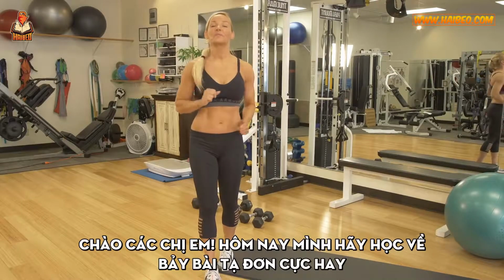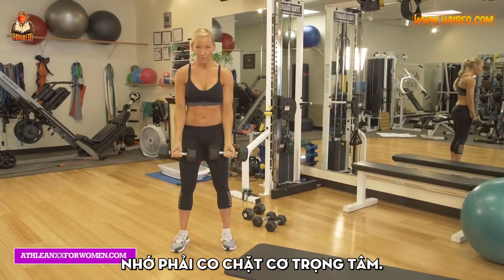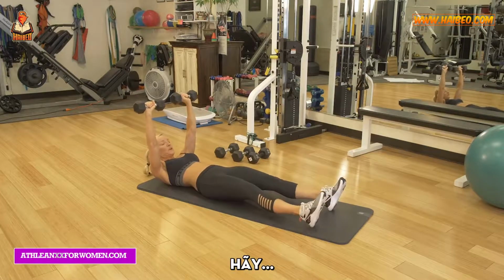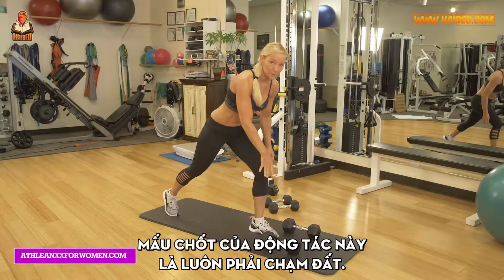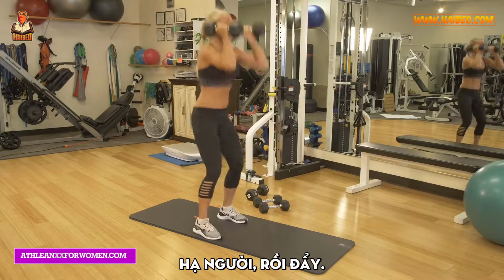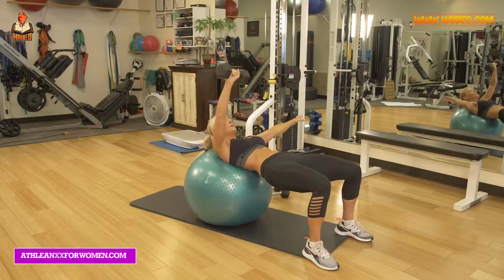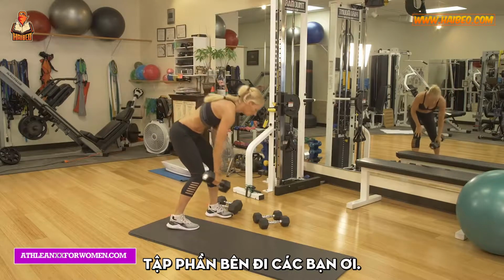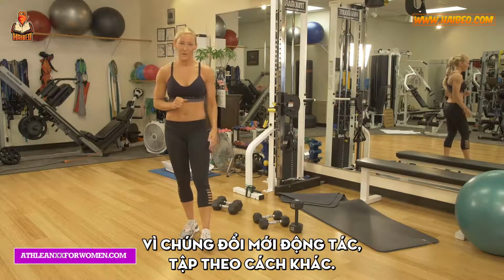7 động tác tập tạ đơn hay nhất cho các chị em (WORKOUT TOÀN THÂN)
Nếu bạn đang tìm các động tác tập tạ đơn cho phụ nữ hay các bài workout toàn thân dùng tạ đơn ở nhà hay ở gym, video này chính là thứ bạn cần! Video này kết hợp các động tác tập mọi chỗ trên cơ thể mà chỉ dùng tạ đơn thôi.
---➖ Vũ Hải ➖---
𝐅𝐈𝐓𝐍𝐄𝐒𝐒 𝐌𝐀𝐑𝐊𝐄𝐓𝐈𝐍𝐆 𝐄𝐗𝐏𝐄𝐑𝐓